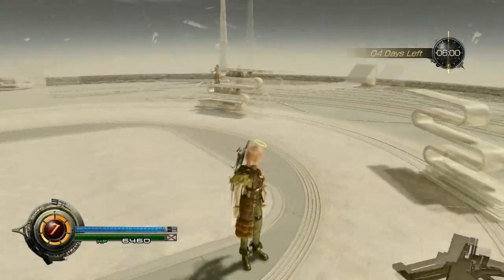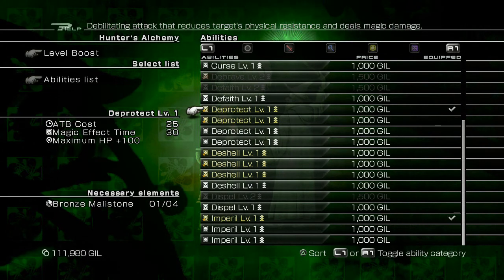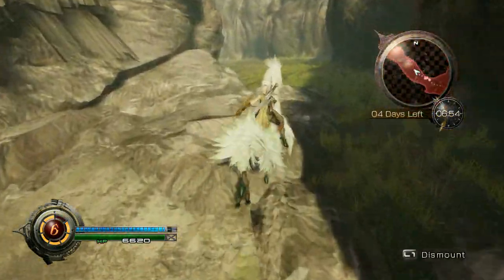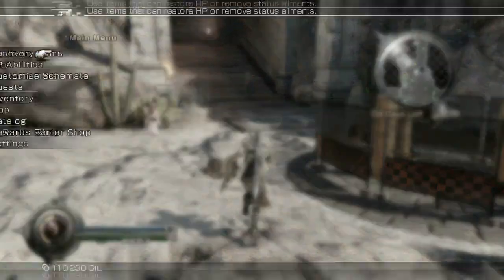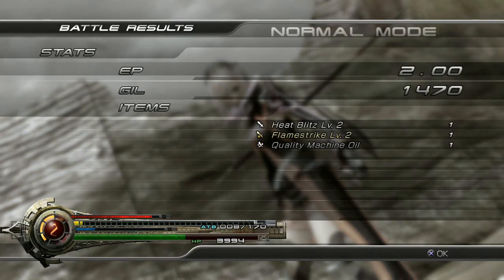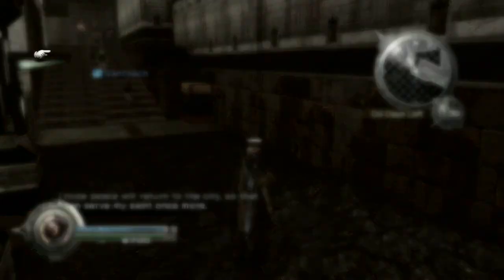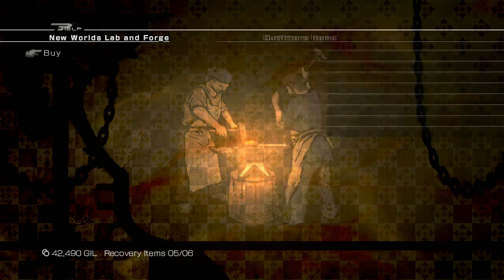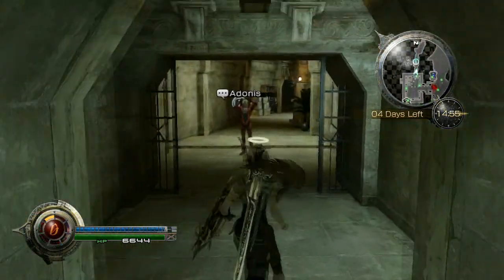Lightning Returns: Final Fantasy 13 Walkthrough - Part 36 - Side Questing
Lightning Returns: Final Fantasy 13 Walkthrough